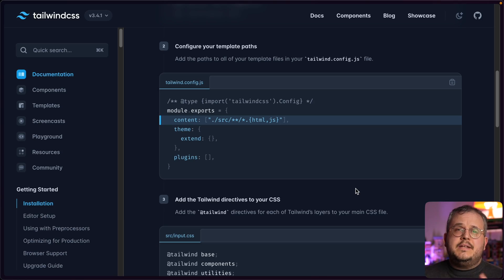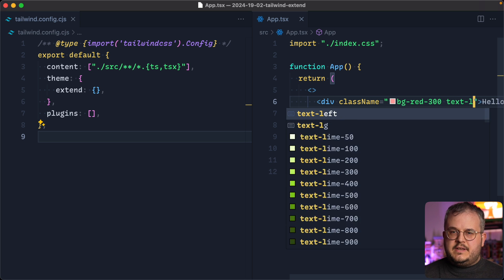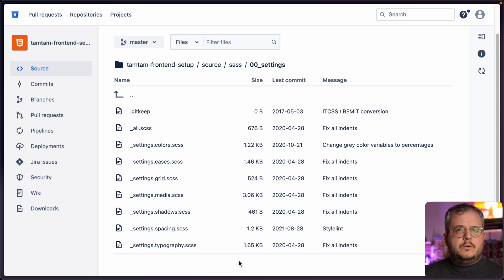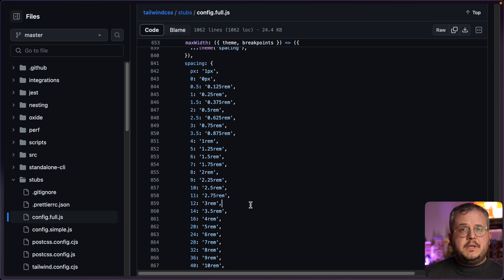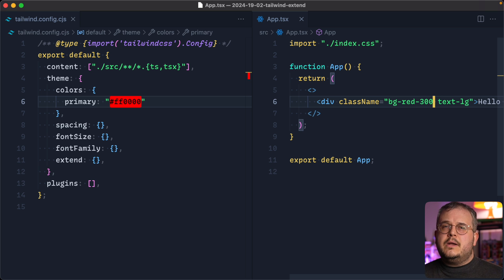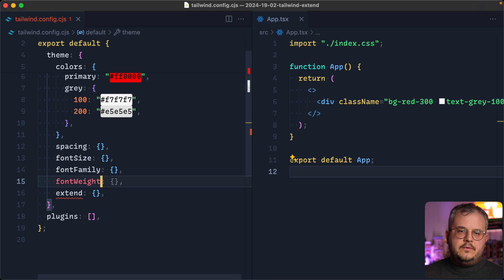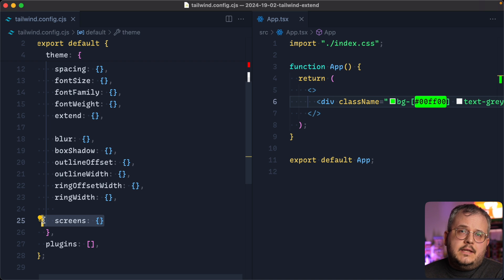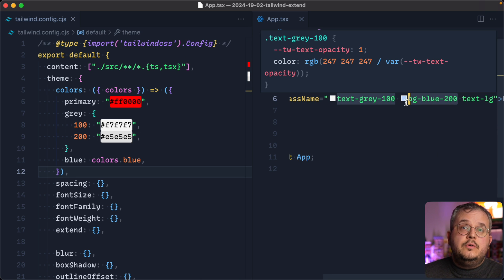How the PROS Use Tailwind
I am a big fan of Tailwind — but not everyone is. And that is totally okay!
But if you are a fan too, or are still doubting whether you are, this video is for you. I see many people use Tailwind in the 'default' way, and I don't understand why!

Let me show you this simple trick that will make your Tailwind experience SO much better. On top of that it also makes all their linting and autocompletion tools so much better too!